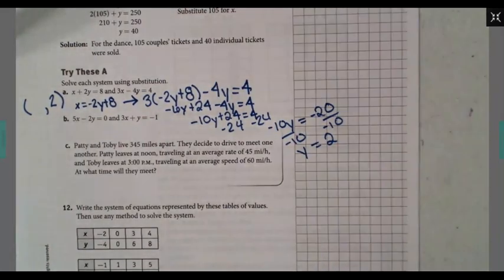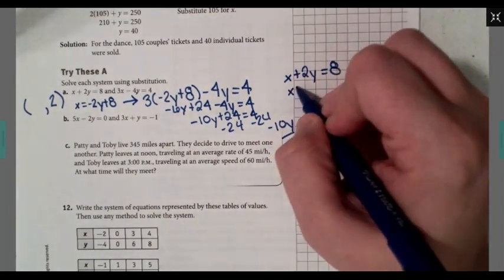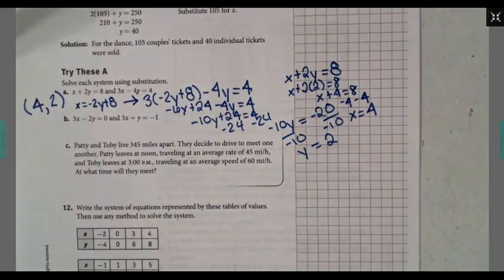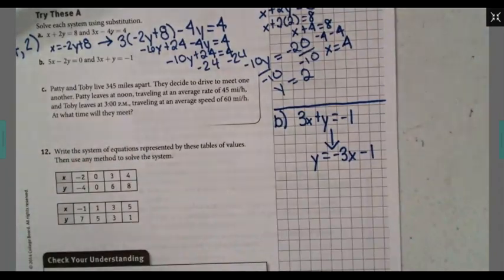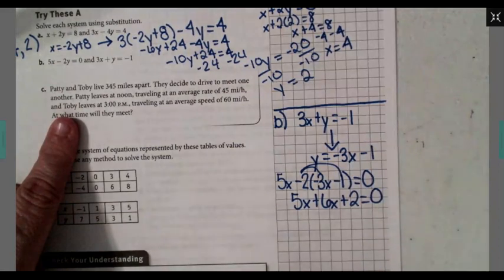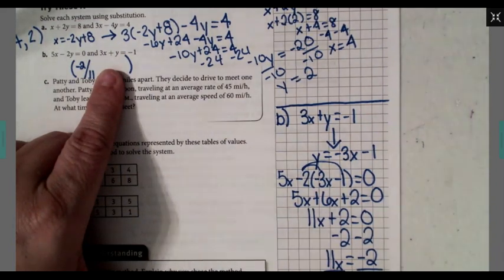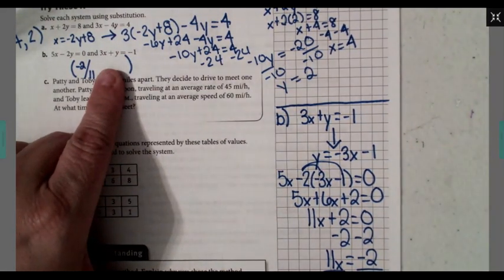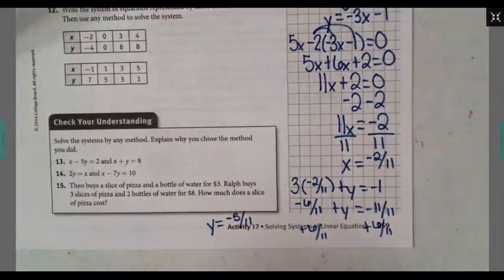Alg Lesson 17-2 Section 4